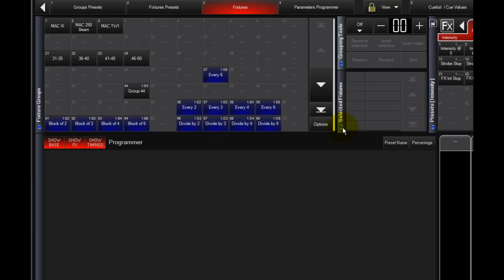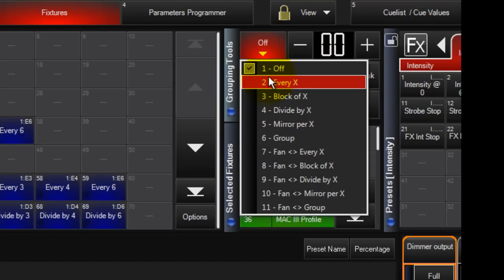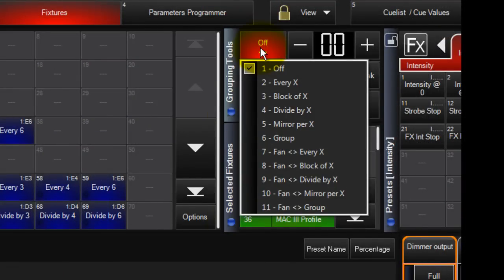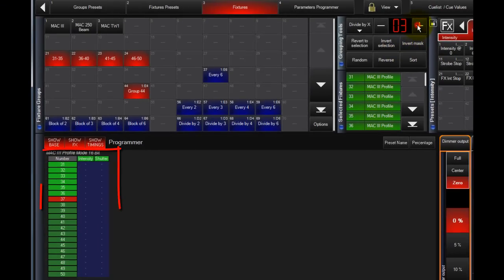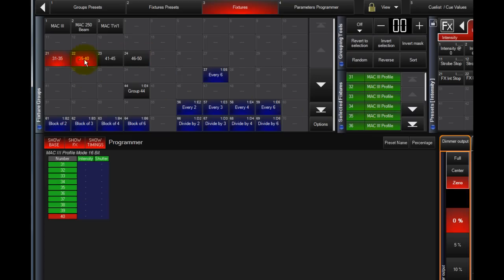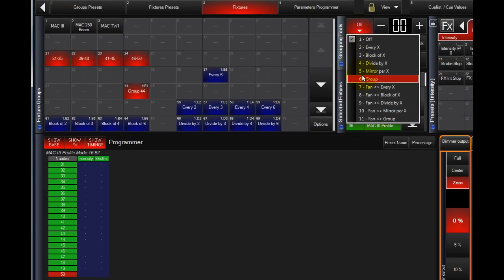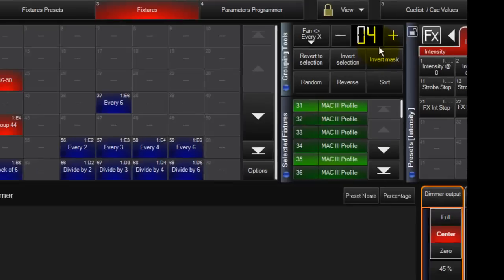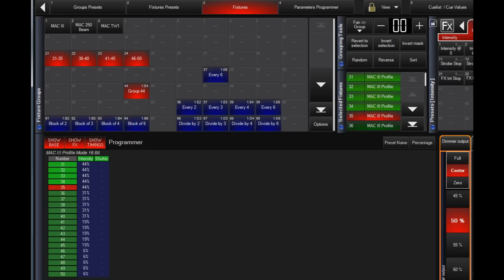2.42 Grouping Tool Actions